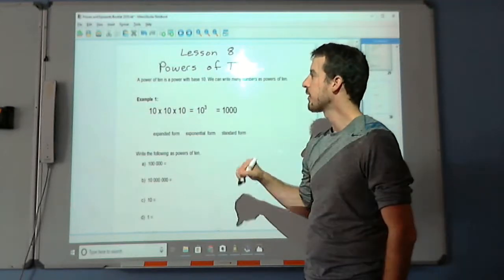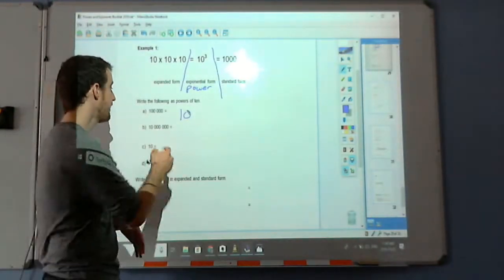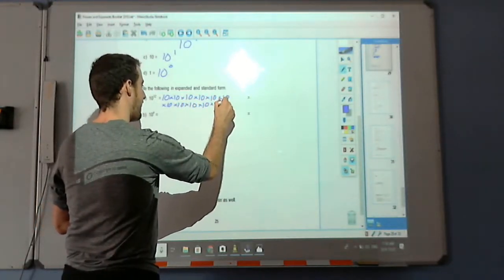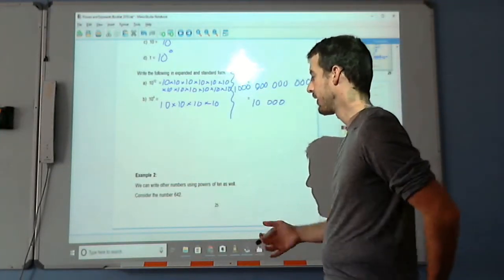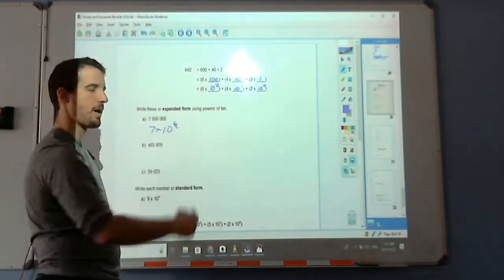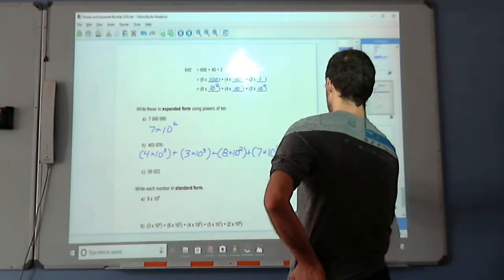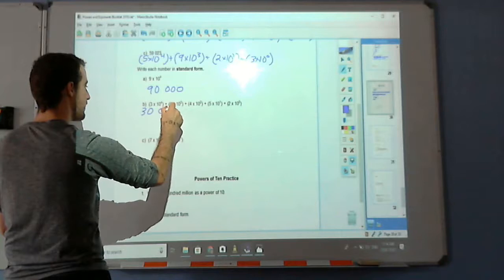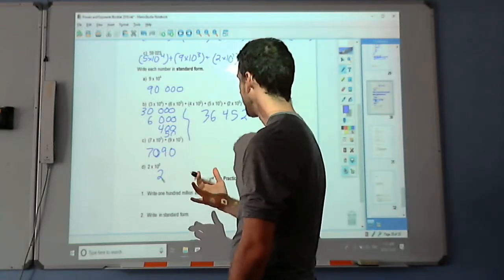Unit 2 Lesson 8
Lesson 8: Power of Ten